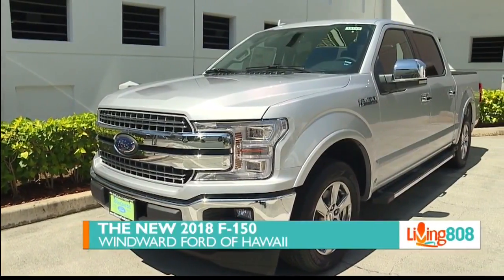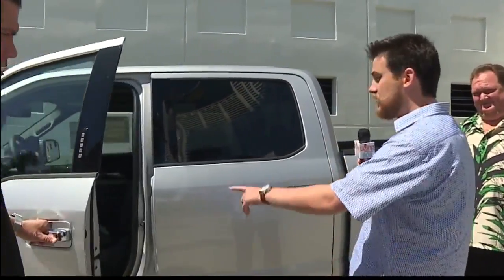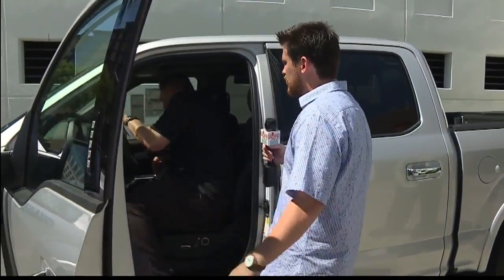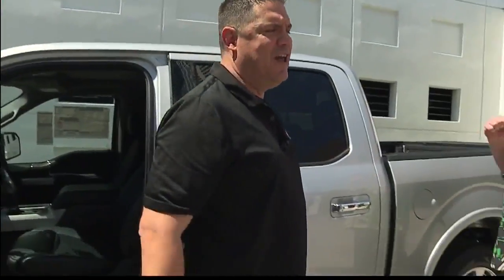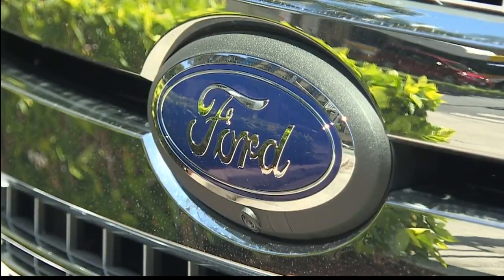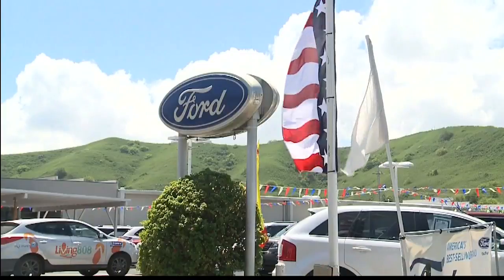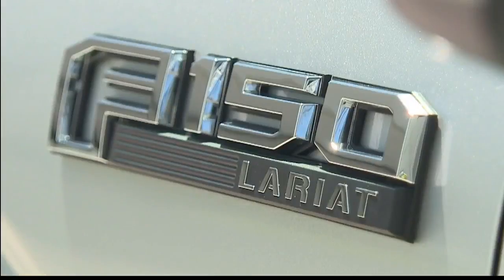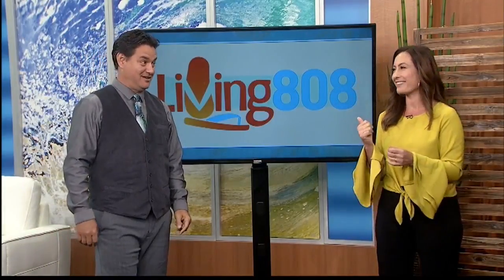Auto Week : Why people prefer Windward Ford of Hawaii